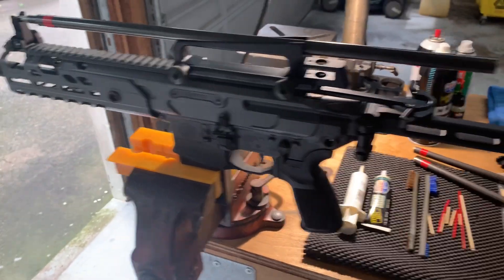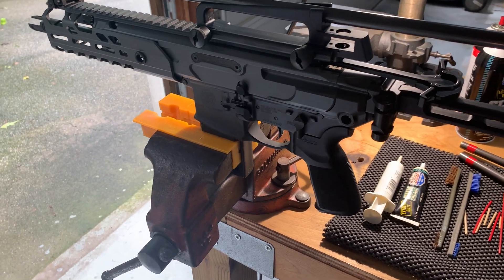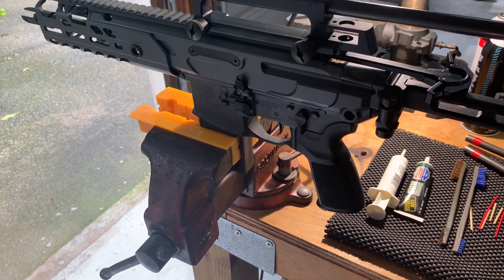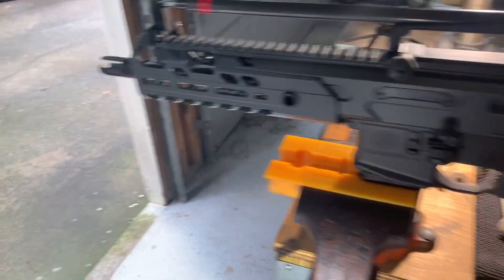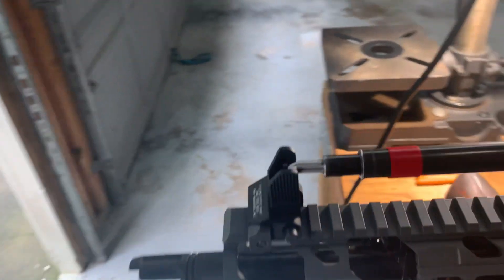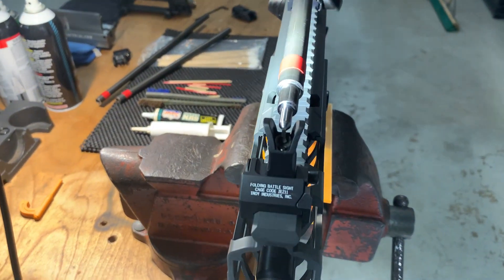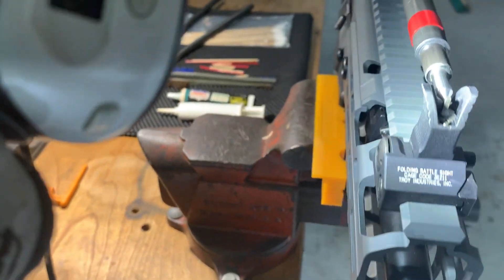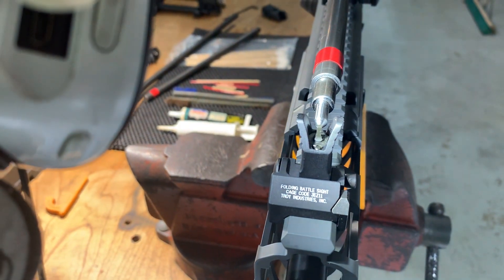Sig Sauer MCX Virtus 300 Blackout Front Sight "cant" measurement